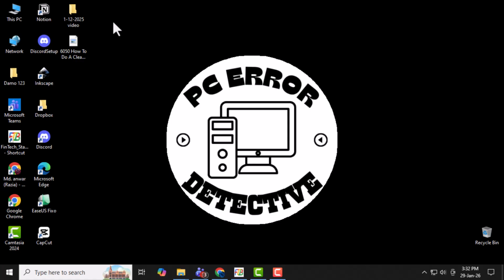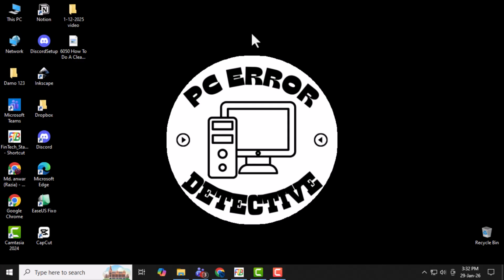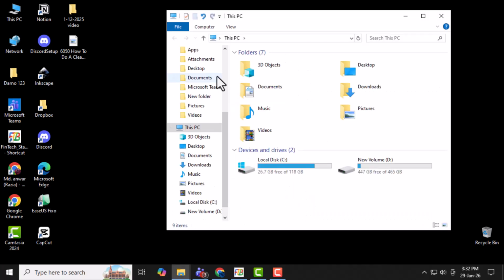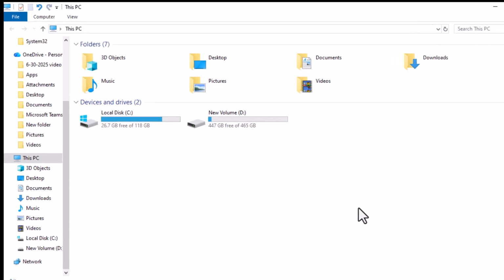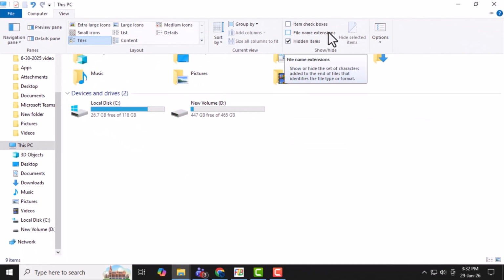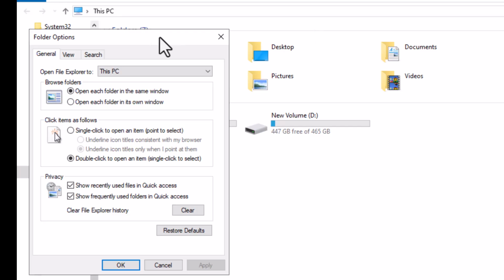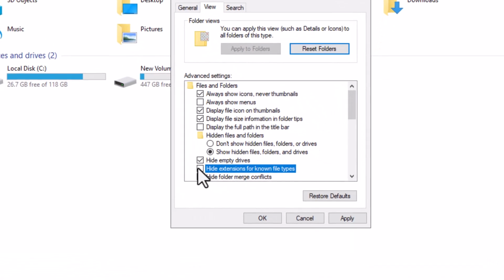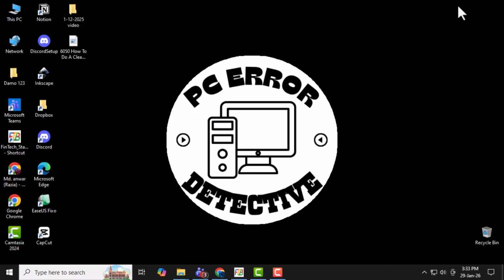How to Enable File Extensions on Windows 10 | See File Types Easily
📝 This tutorial provides a clear, step-by-step guide on how to enable file extensions on Windows 10. Showing file extensions like .txt, .jpg, and .exe is crucial for identifying file types and avoiding potential security risks. We walk you through the simple process using File Explorer's View tab. By the end of this video, you'll be able to see the full name of every file on your system. This essential setting helps you manage your files more effectively and safely.

⏱️ -- TIMESTAMPS --
0:00 - Introduction to enabling file extensions
0:13 - Step 1: Open File Explorer (Windows Key + E)
0:20 - Step 2: Click the View tab
0:32 - Step 3: Find the "File name extensions" option
0:45 - Step 4: Check the box to enable extensions
1:03 - Step 5: Close File Explorer and confirm